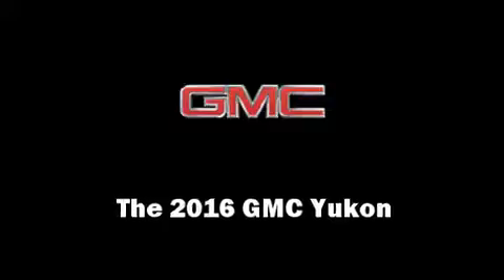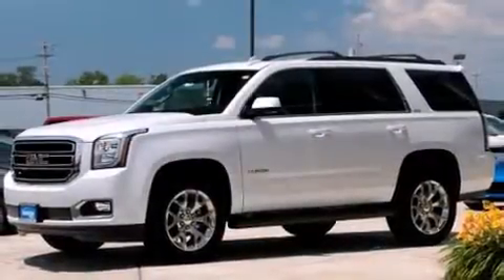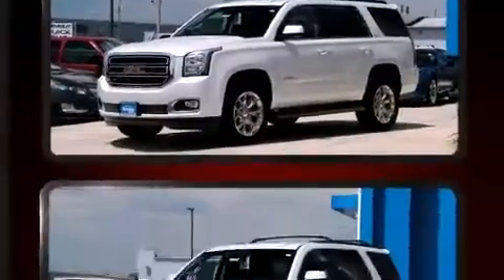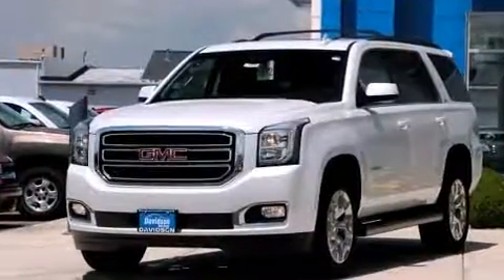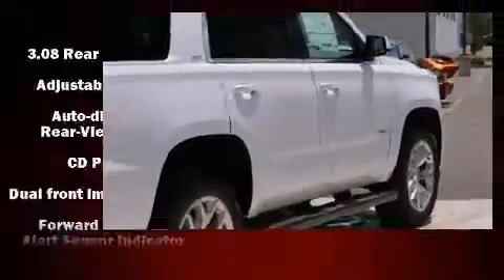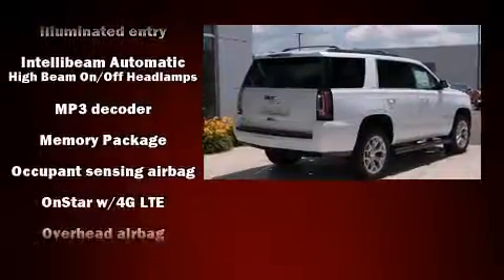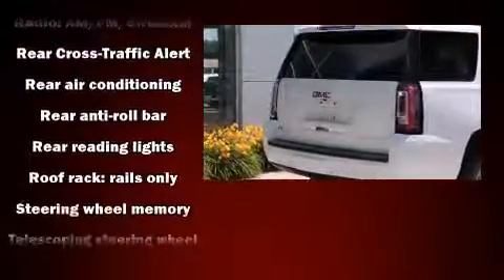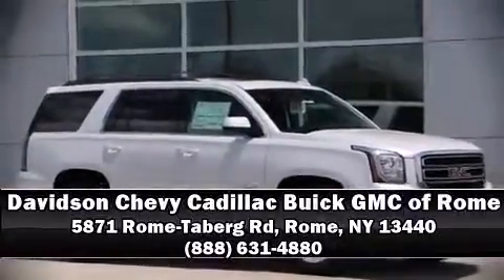2016 GMC Yukon SLT in Rome, NY 13440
Treat yourself to a test drive in the 2016 GMC Yukon. It features four-wheel drive capabilities, a durable automatic transmission, and a powerful 8 cylinder engine. Top features include front fog lights, leather upholstery, automatic dimming door mirrors, heated and ventilated seats, a power rear cargo door, lane departure warning, power windows, and seat memory. Power adjustable pedals allow the driver to optimize his or her driving position, enhancing visibility, comfort and safety. Third row seats provide an even greater maximum passenger capacity. Side curtain airbags deploy in extreme circumstances, shielding you and your passengers from collision forces. We have a skilled and knowledgeable sales staff with many years of experience satisfying our customers needs. We'd be happy to answer any questions that you may have. Stop by our dealership or give us a call for more information.